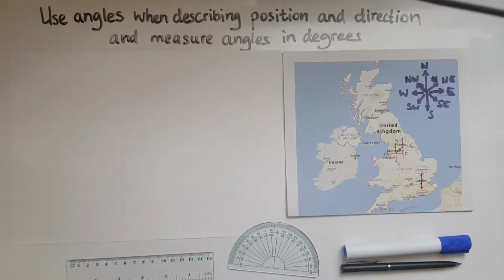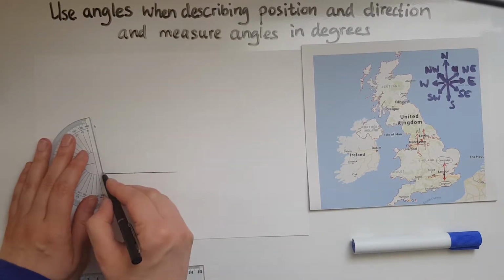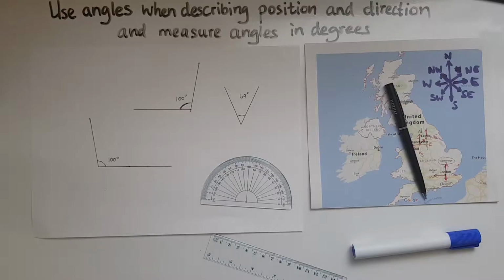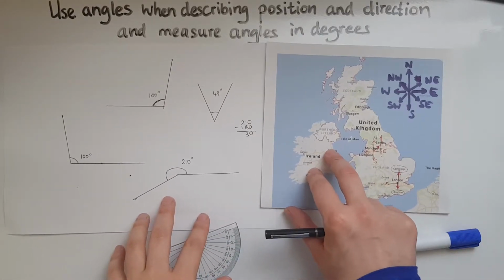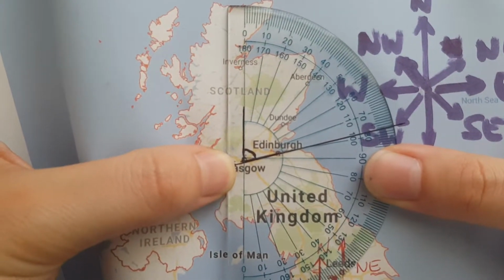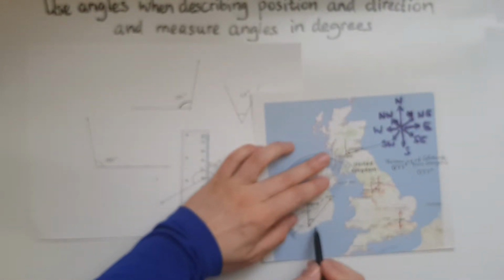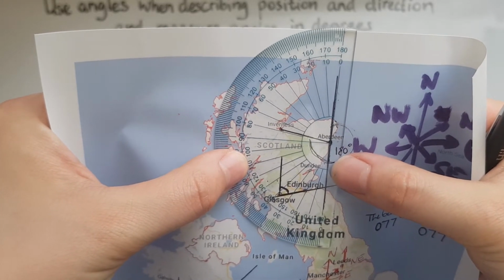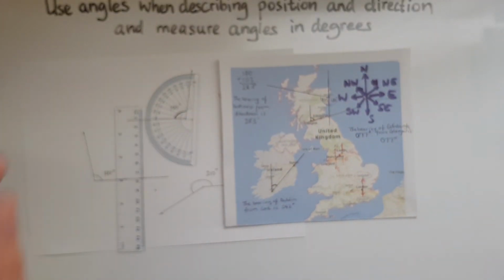L1.26.1 Functional Skills Maths Level 1: Use bearings and measure angles in degrees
L1.26.1 Functional Skills Maths Level 1: Use angles when describing position and direction, and measure angles in degrees